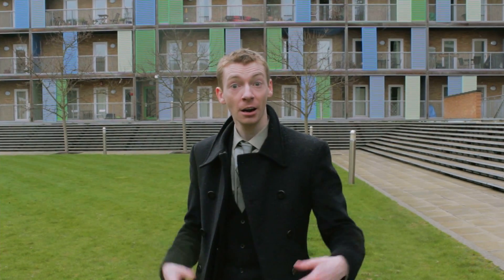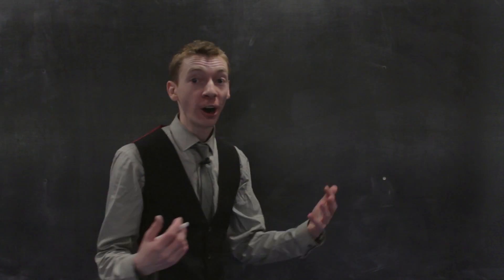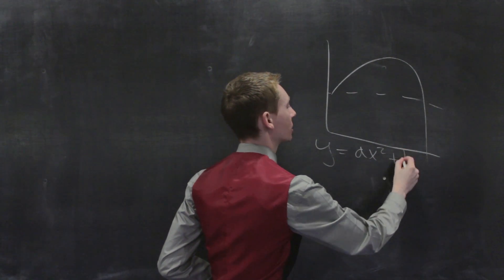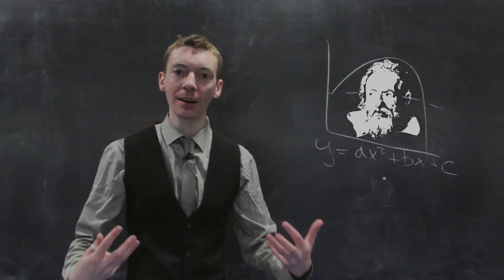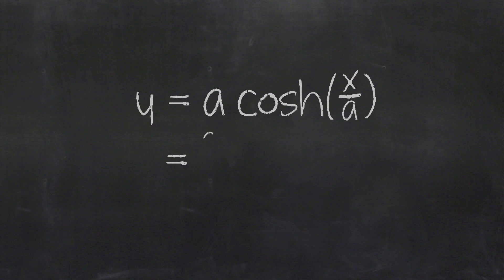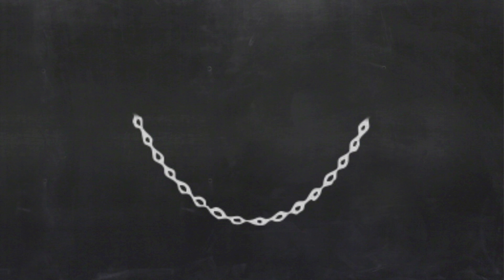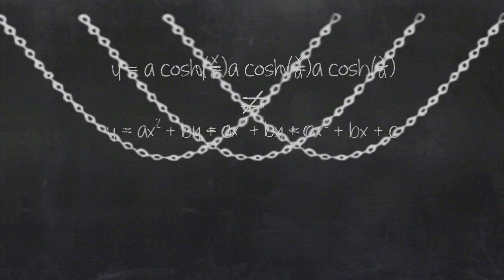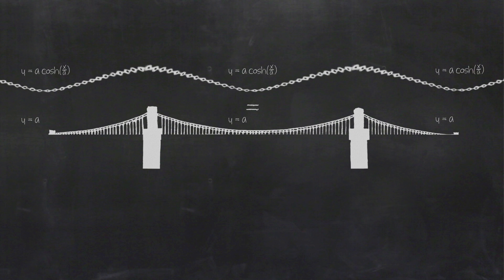The Catenary - Mathematics All Around Us.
The catenary is the natural shape of a free hanging rope or chain and can be found everywhere. From the the wires of a pylon to the thread of a spider's web. From the world of bubbles to the world of architecture. What is the catenary and why is it all around us?